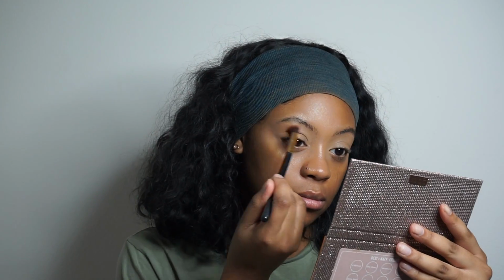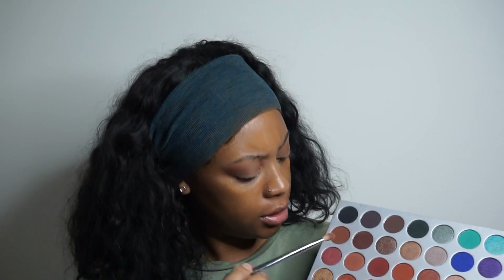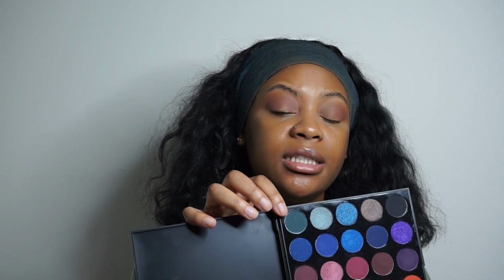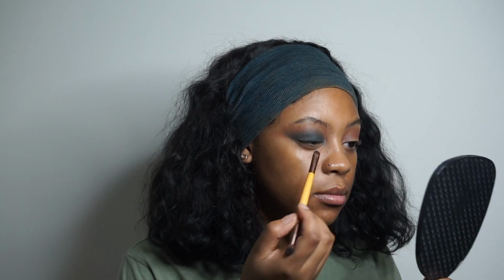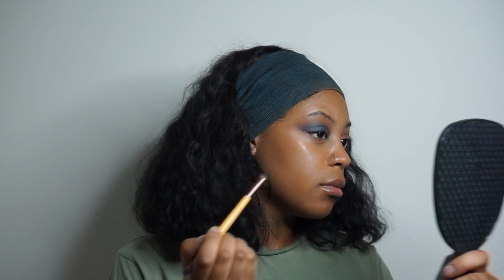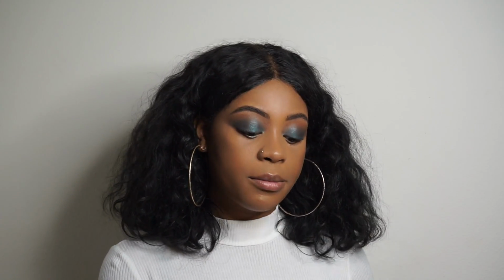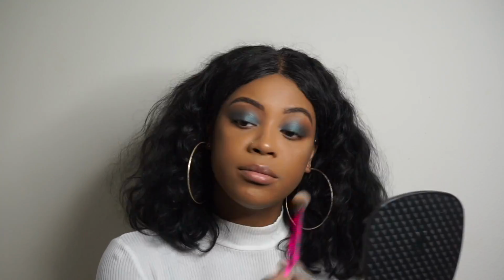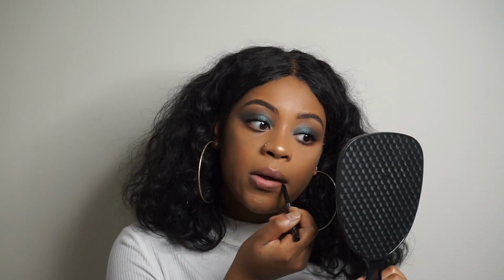Videomas: Teal Eyes | LOVELIJA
This is a very beginner friendly tutorial on how to do a Teal eyeshadow look !!